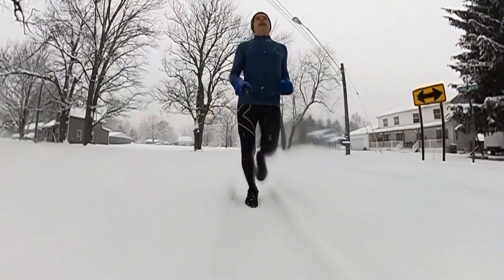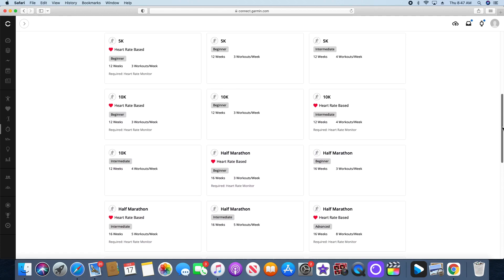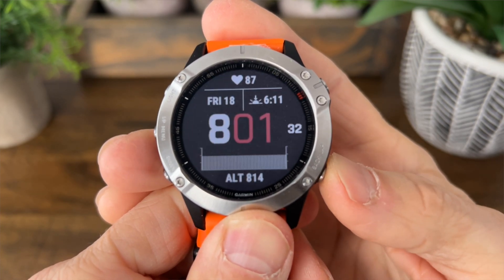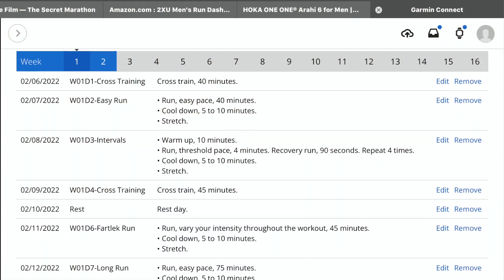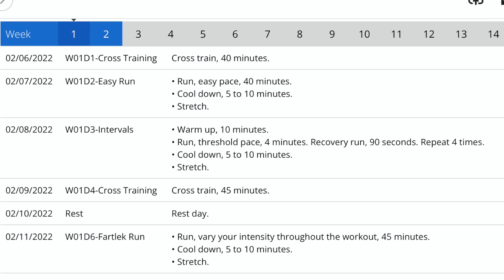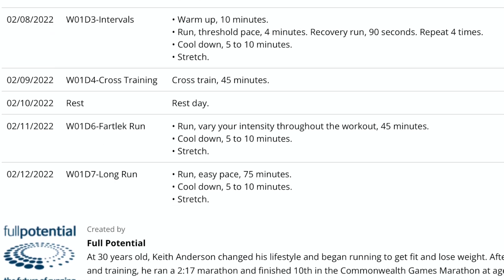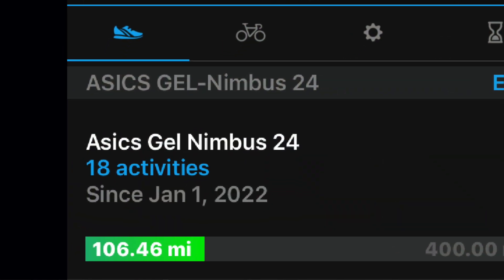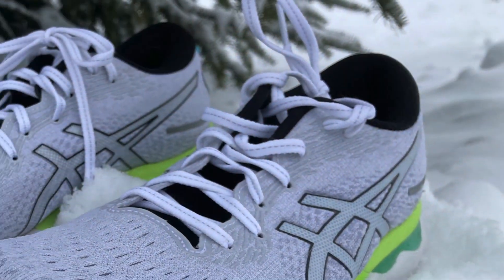Marathon Training with Garmin | How To Set It Up | Week 1 Recap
This video is the first in a 16 part series that follows the host throughout a a Marathon Training program. This Marathon Training program was designed by Garmin. A free training program that is available on connect.garmin.com.  The series will end with a Marathon currently scheduled for Saturday, May 28, 2022. You are invited to come along on this journey. Run Tall, Run Strong, and Be Kind to Each Other.

Marathon
Marathon Training Plan
Garmin
Garmin Marathon Training Plan
2XU
2XU Run Dash Compression Tights
2XU Power Recover Compression Tights
Compression Tights
Asics Gel Nimbus 24
Hoka Bondi X
Asics Nobablast
New Balance
Asics Novablast
Best Marathon Training Plan
Best Compression Tights for Running
Best Max Cushion Daily Training Running Shoes of 2021